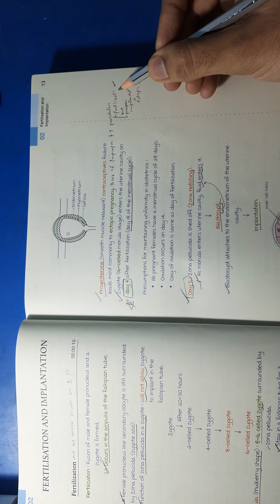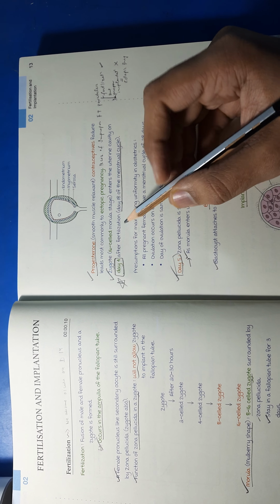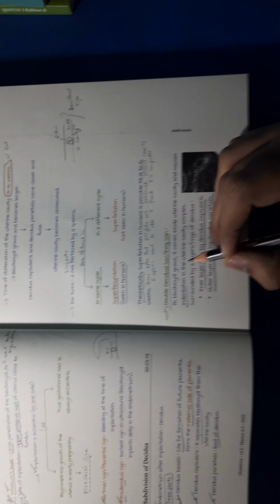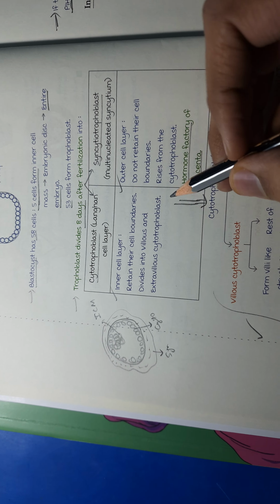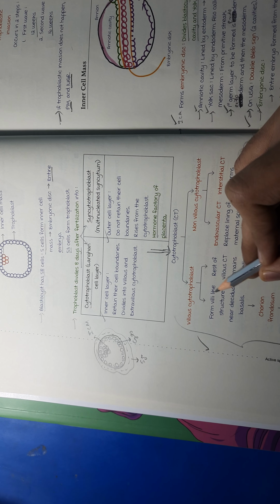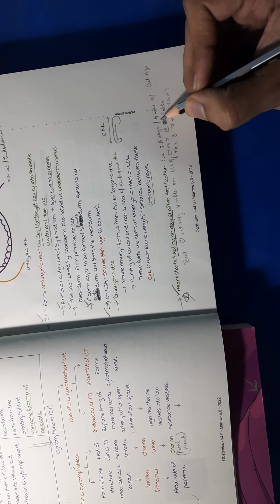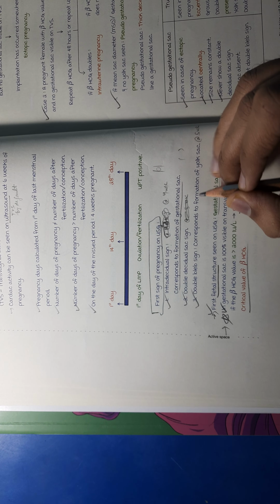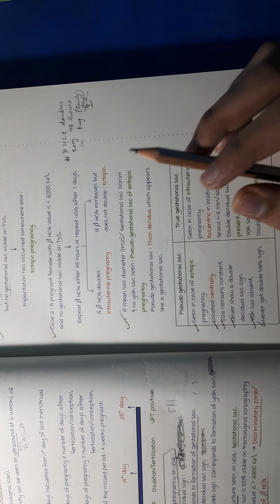fertilization and implantation